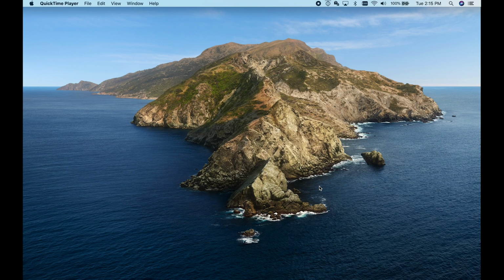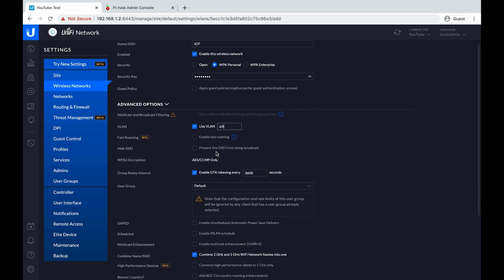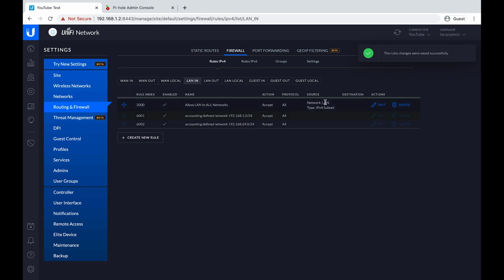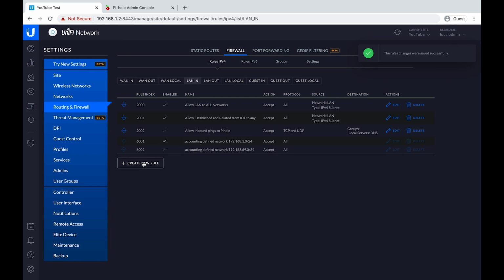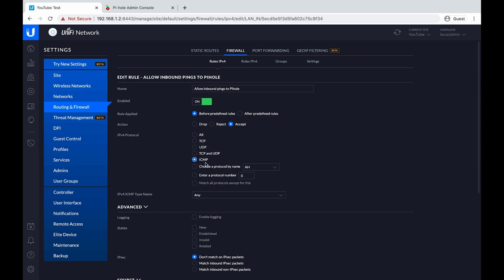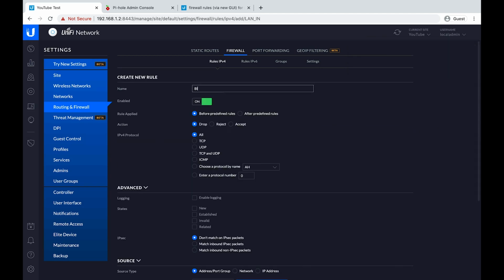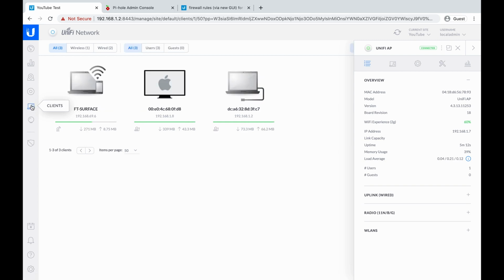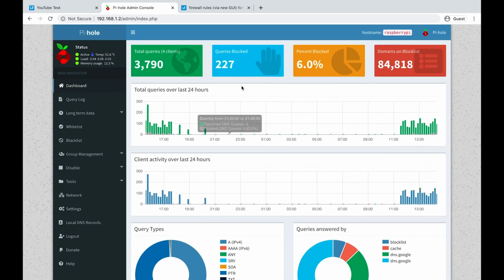Unifi IOT Firewall Rules with Pihole DNS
Unifi IOT Firewall Rules with Pi-hole DNS
Setup Unifi controller firewall rules so that IOT network functions properly with Pi-hole DNS.